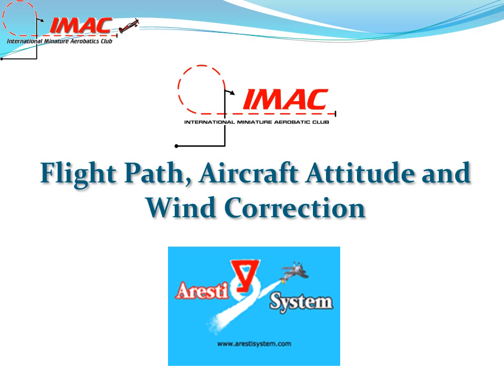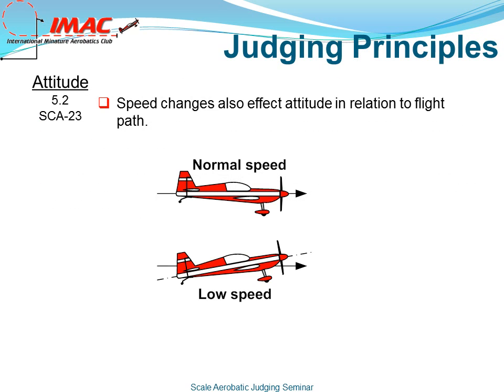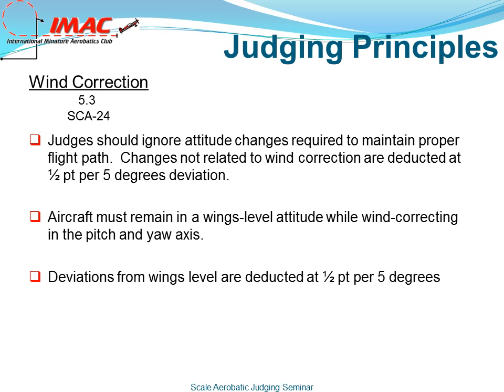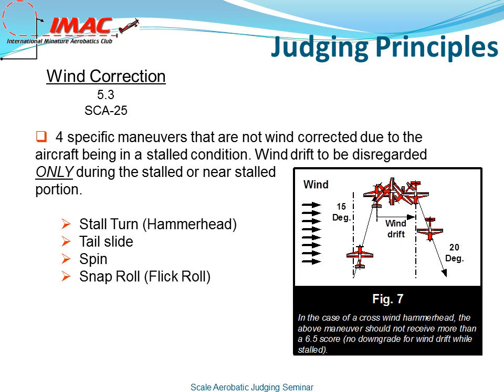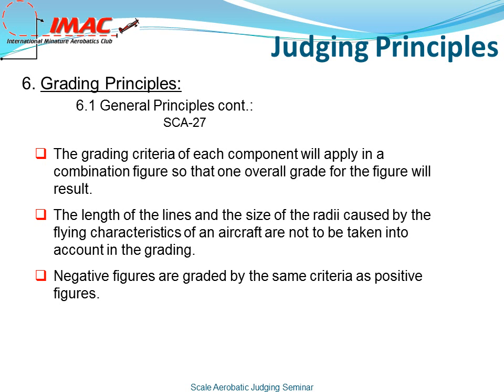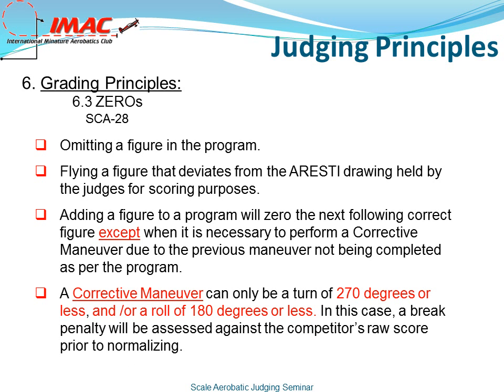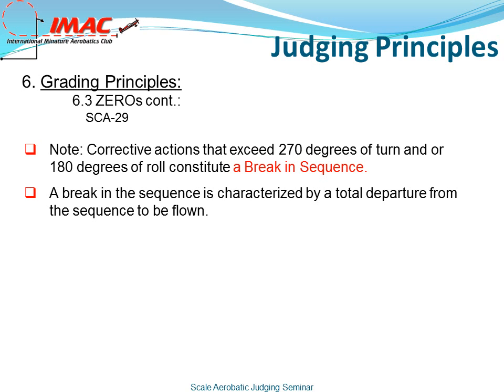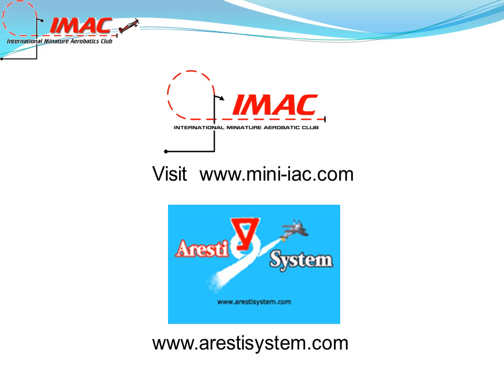Fight Path, Aircraft Attitude, Wind Correction and Judging Principles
IMAC online video series